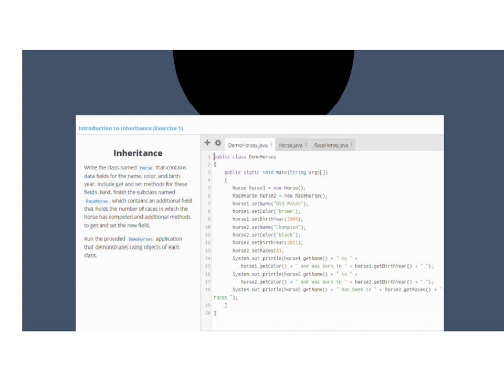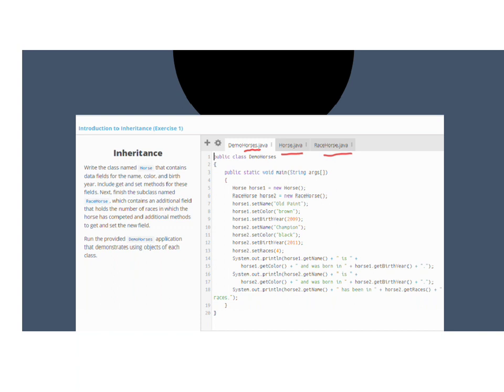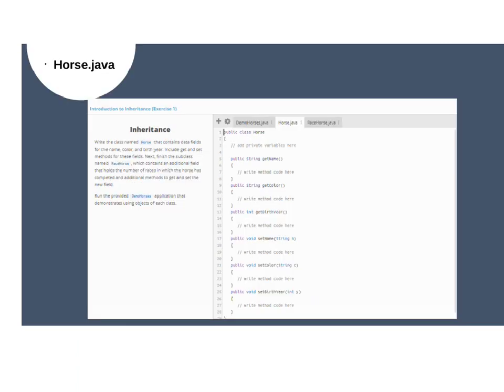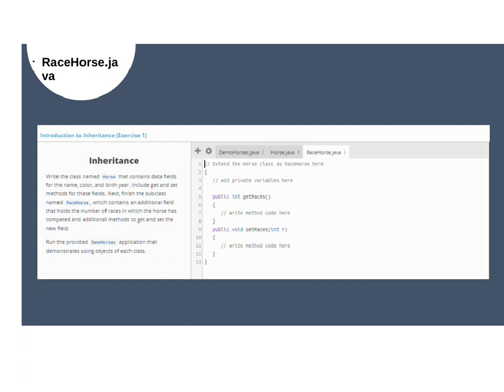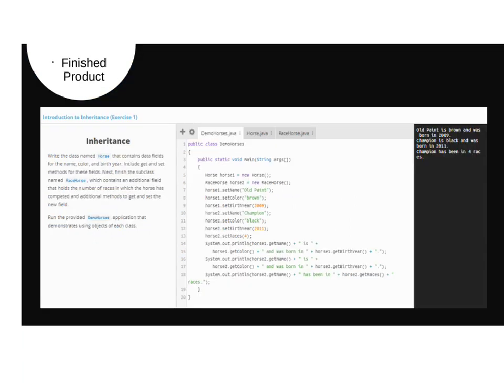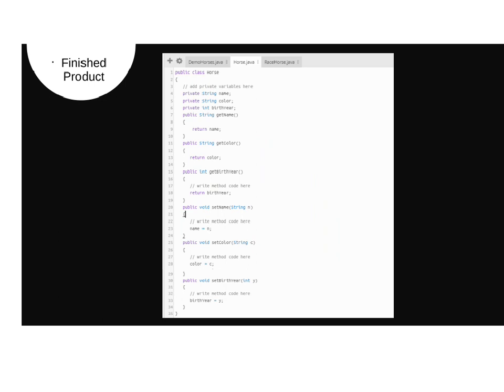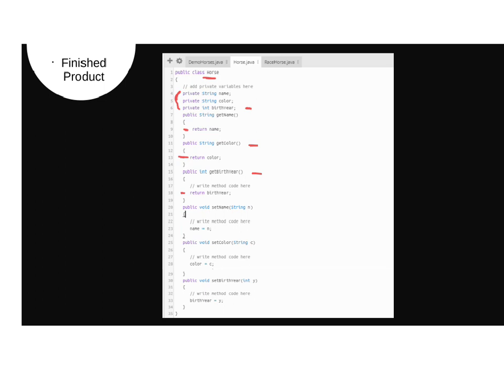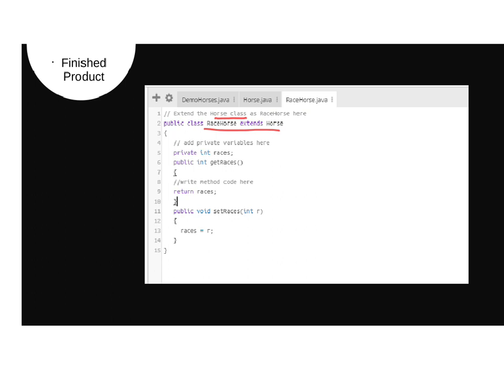Java 2 assignment 10-1